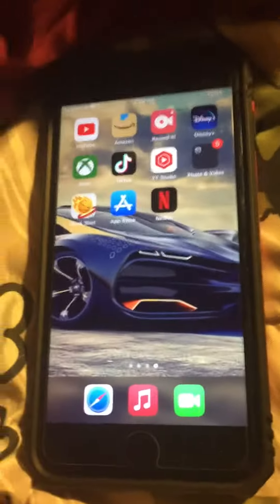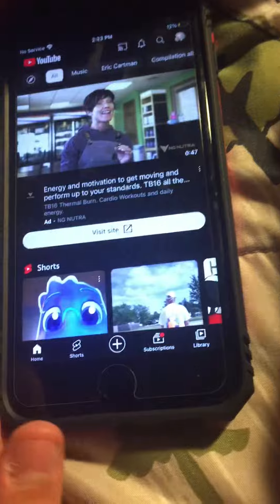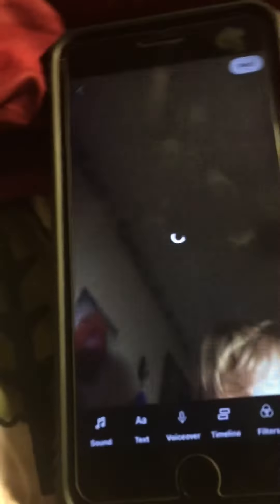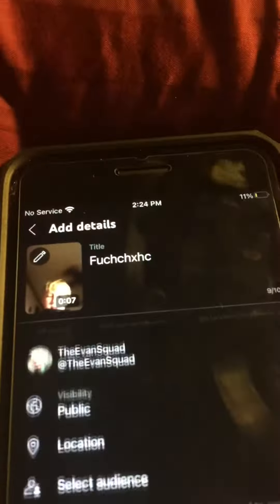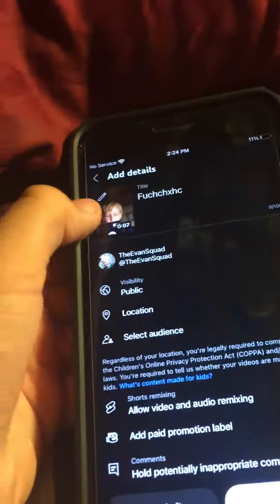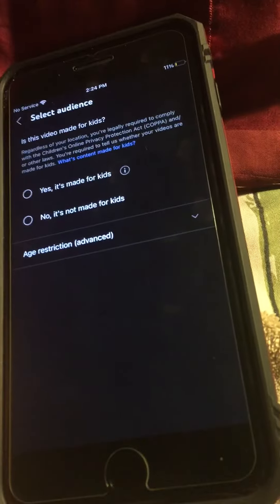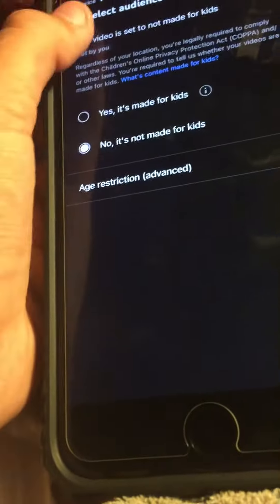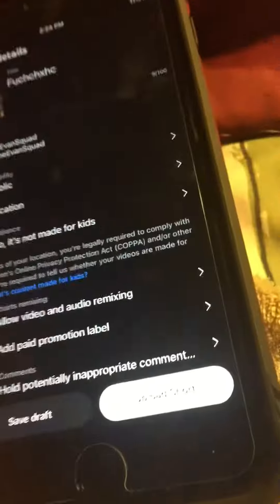How to make a YouTube short